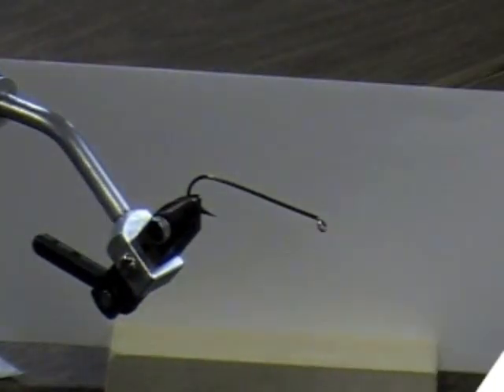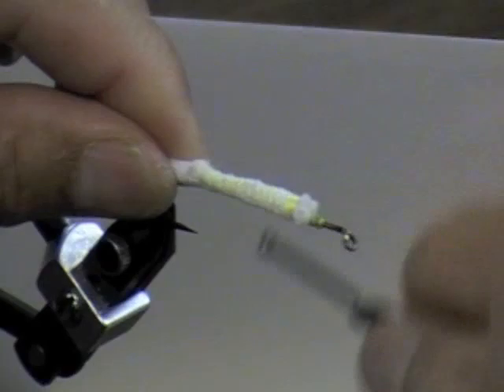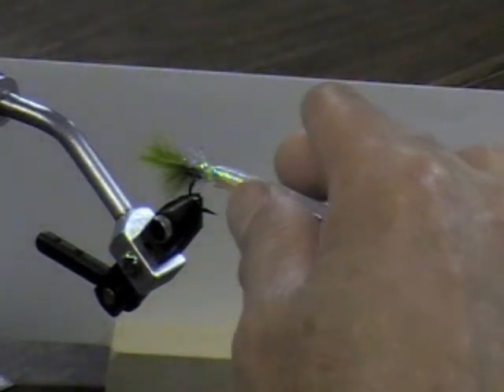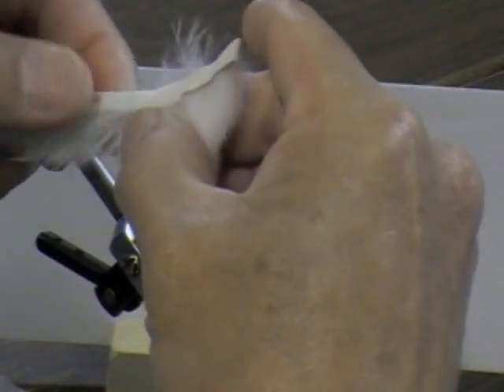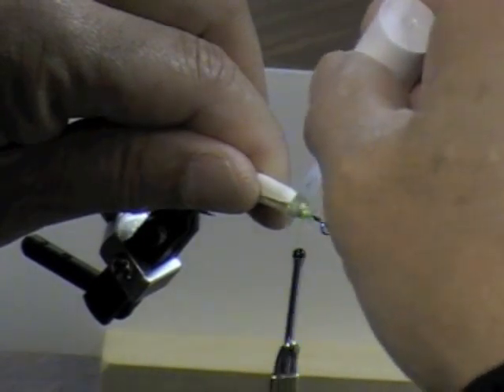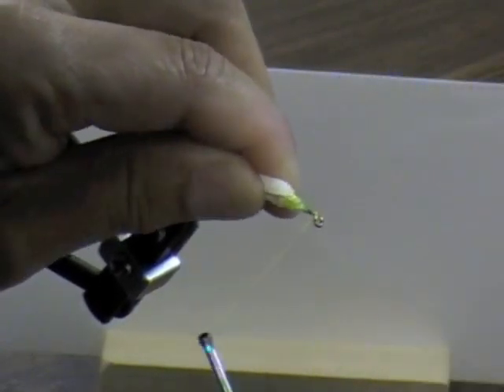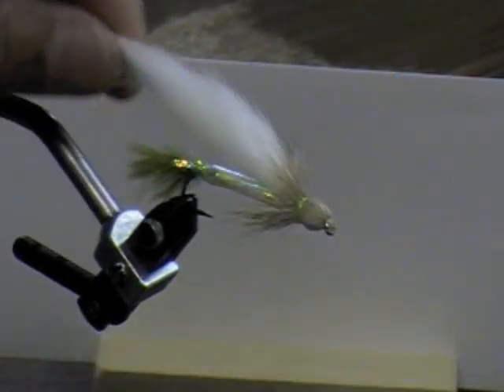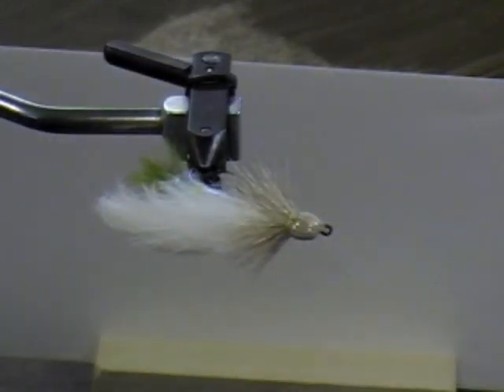Tying with Mitch Matsumoto: a Bullet head Muddler.mpg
Mitch Matsumoto demonstrates tying a Bullet Head Muddler.  This video is presented by Mission Peak Fly Anglers, Fremont, CA.